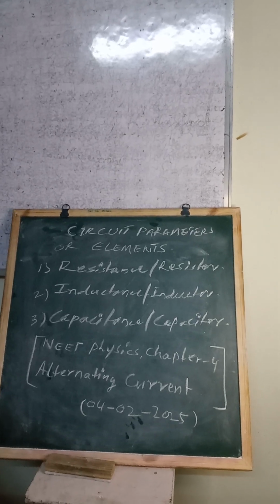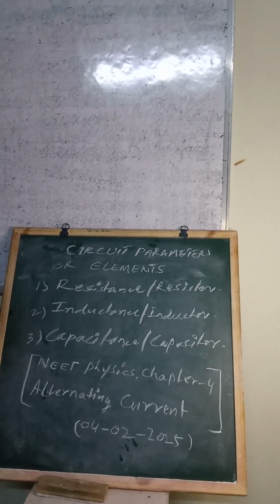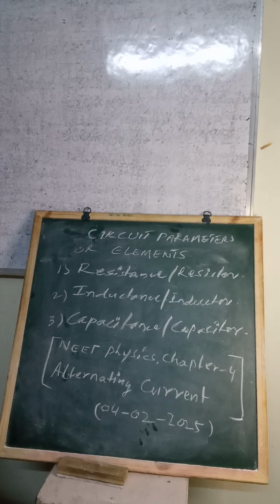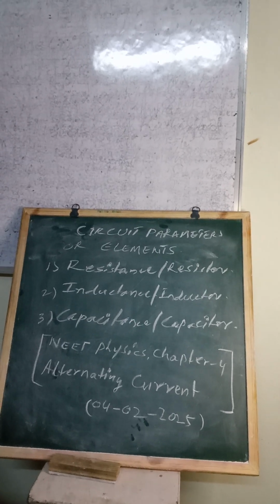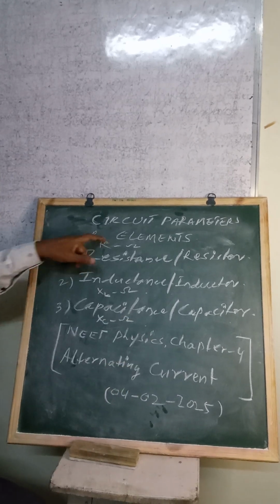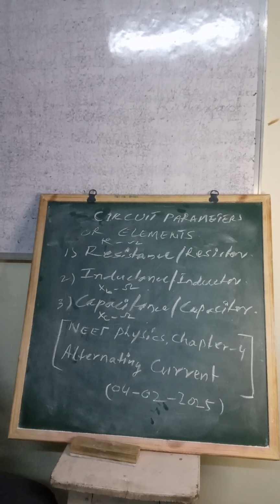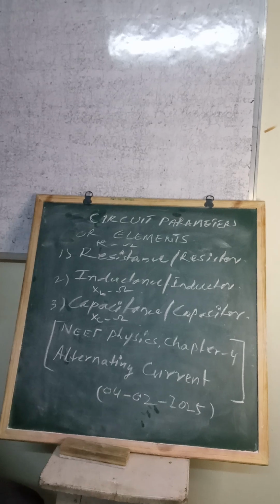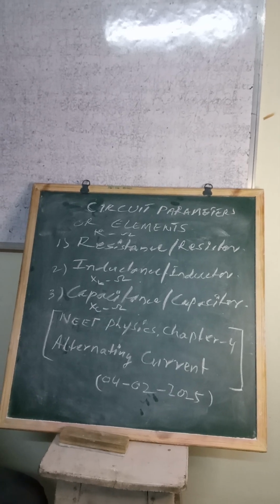NEET Physics - Chapter -4 Alternating Current - Circuit Parameters or Elements